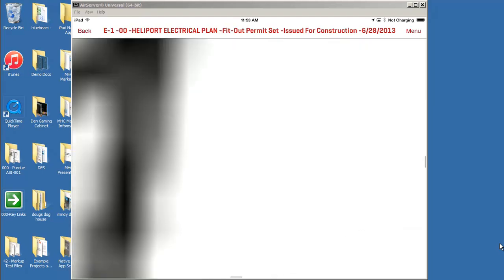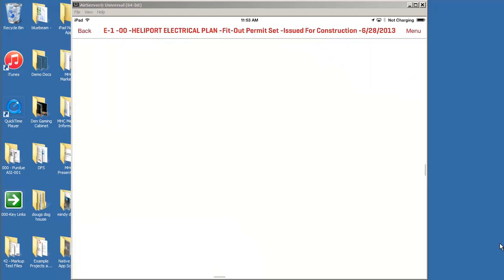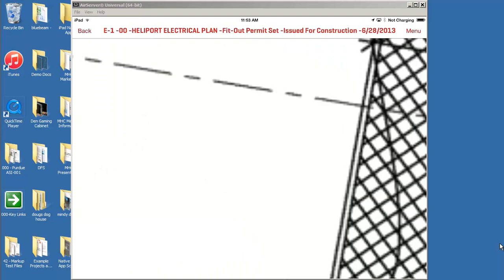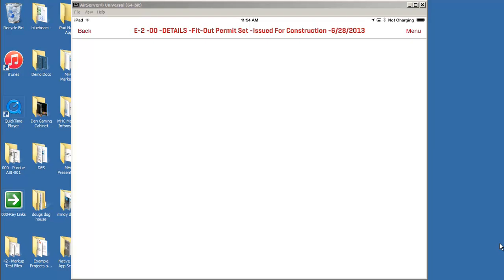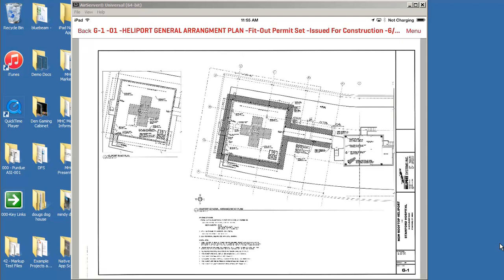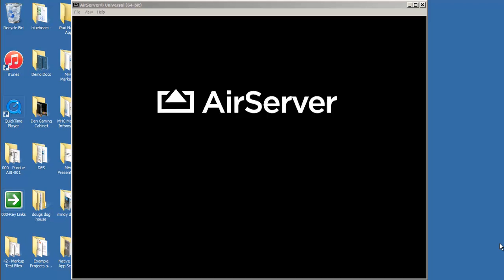2014-11-16 - iPad Zoom Issues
ipad Zoom Issues